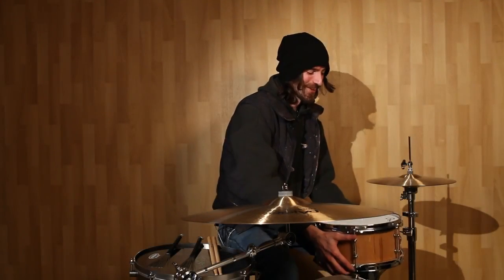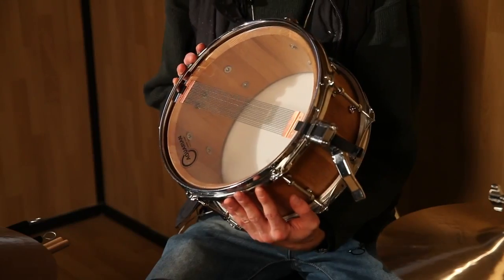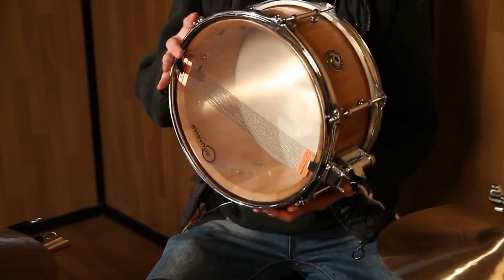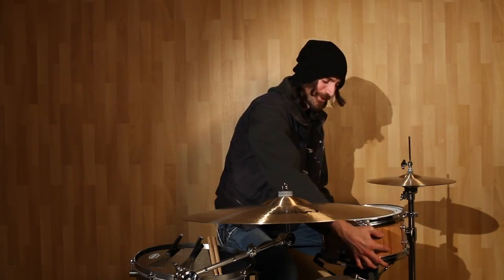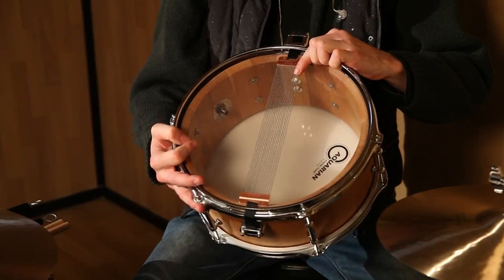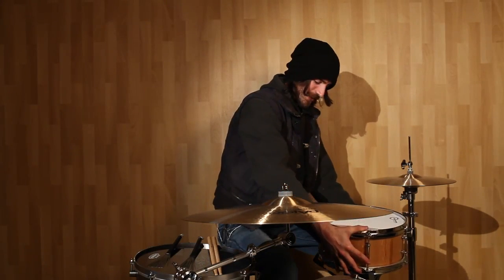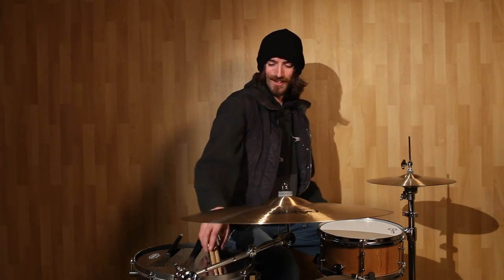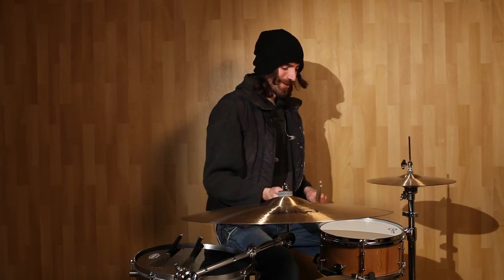iDrum April 2015 – Provenance Jura snare review